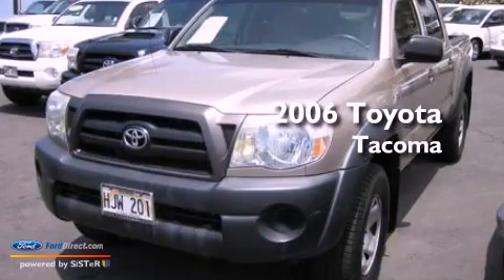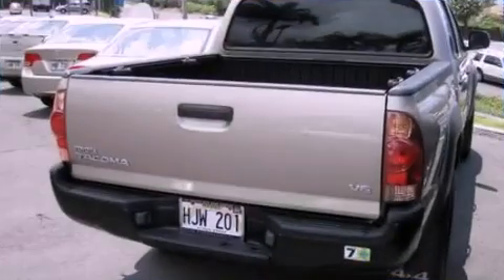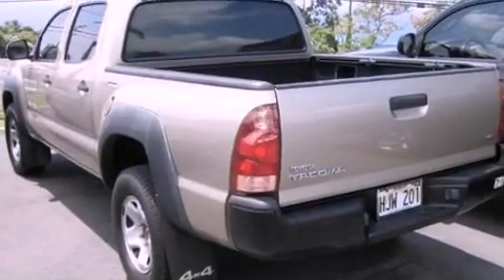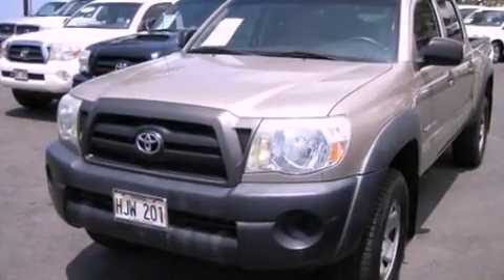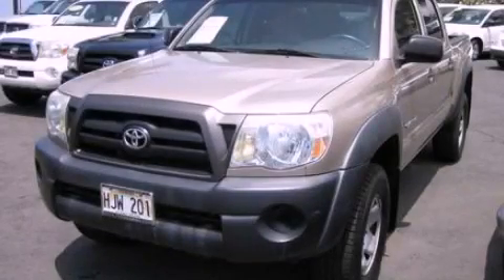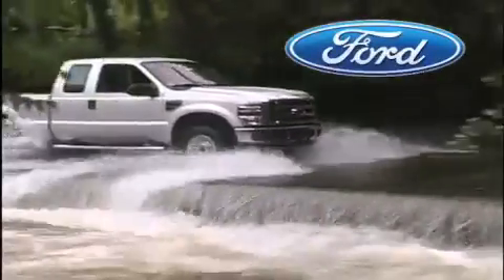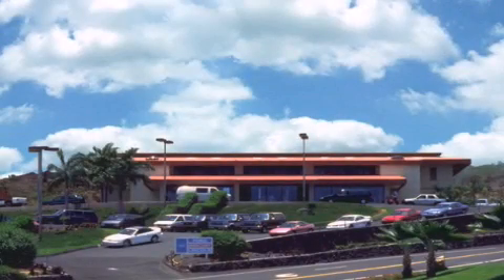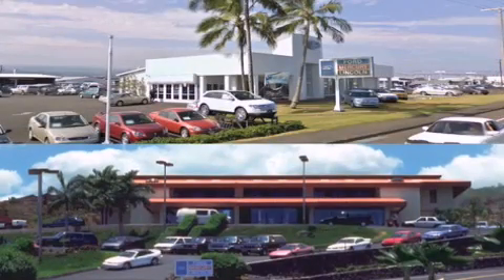2006 Toyota Tacoma Hilo HI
Year : 2006
 Make : Toyota
 Model : Tacoma
 Engine : 4.0L V6 24V MPFI DOHC

 Exterior : GOLD
 Miles : 96,558

 Stock : 4016P